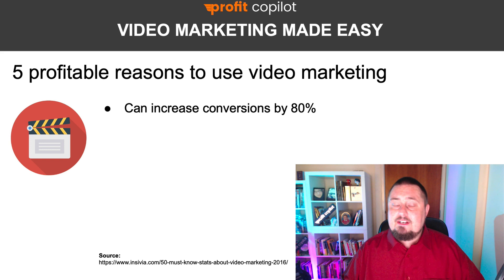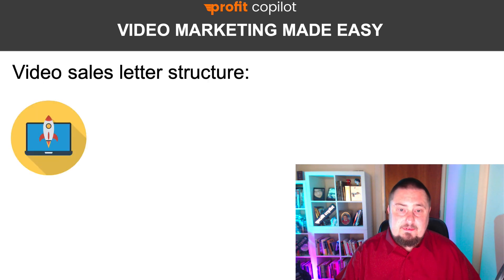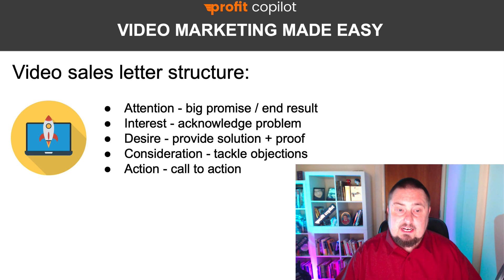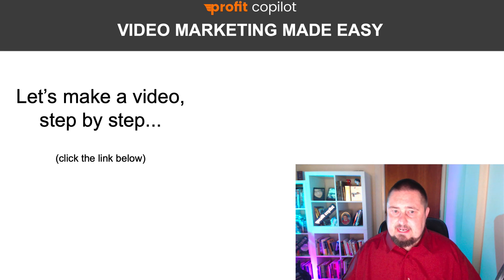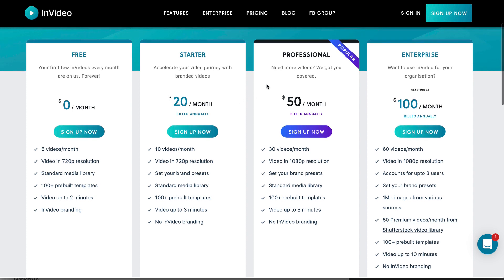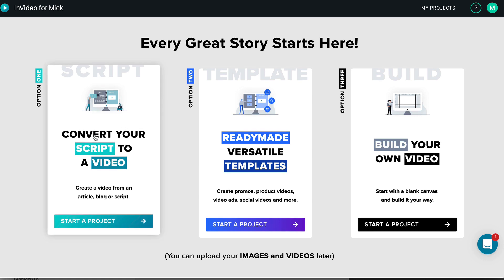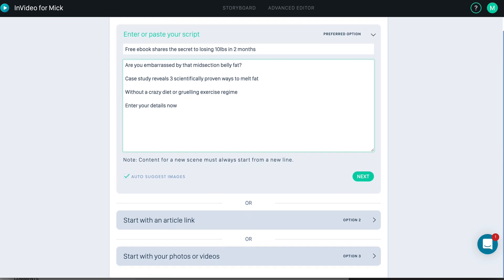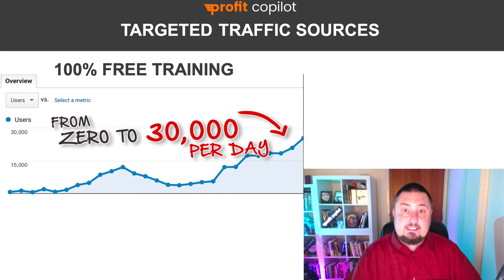Video Marketing Made Easy: Sales Video Software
This is video marketing made easy with this video editing software that's designed for marketers.

I'll show you how to make high converting sales videos with my proven VSL structure.

Today you will learn:

How to make sales videos without appearing on camera
That convert like crazy
With my proven VSL structure
That anyone can copy
Using free software
Step by step tutorial
Plus ways to get traffic

5 profitable reasons to use video marketing:

Can increase conversions by 80%
Boosts email CTR by 200% - 300%
Boosts engagement rate by 22%
87% of marketers use video
83% report a good ROI

You’ve already seen my videos
Most of my content is video
Been making videos for 10 years
Small TV show on British air waves

Video sales letter structure:

Attention - big promise / end result
Interest - acknowledge problem
Desire - provide solution + proof
Consideration - tackle objections
Action - call to action

The software:

Done for you templates
Easiest way to make videos, period
Instantly turn articles into videos
Special discount for you